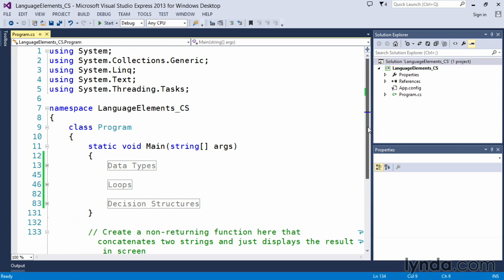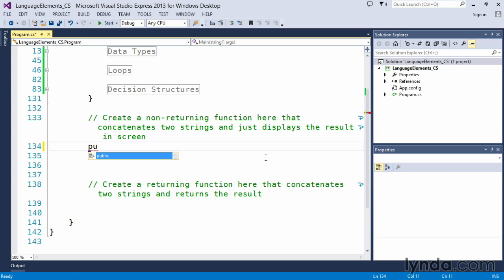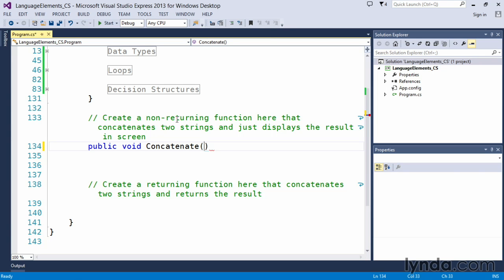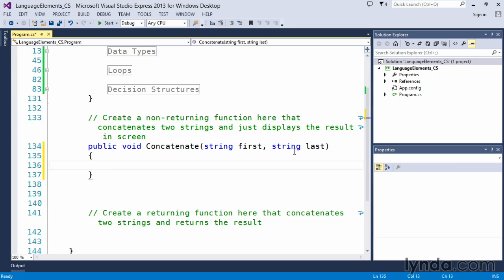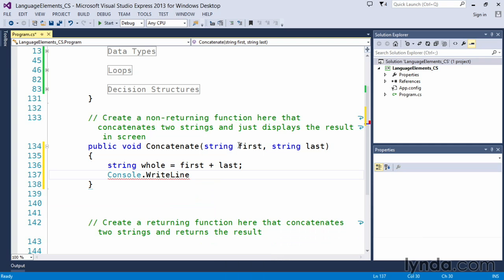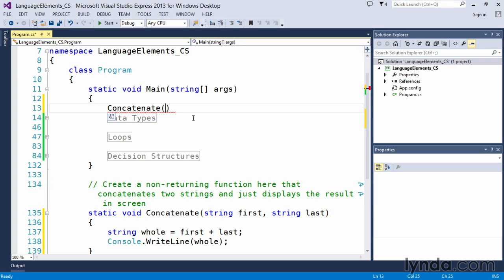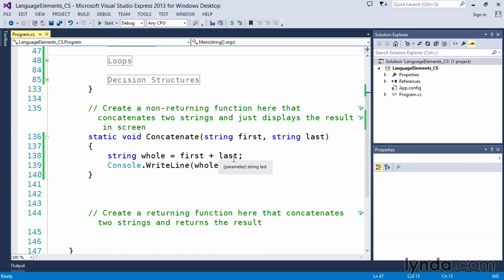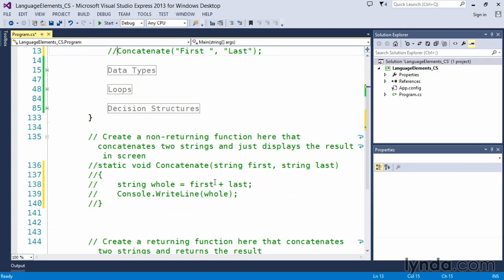03 12 Building functions that don`t return a value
Building functions that don`t return a value      C# Language Elements